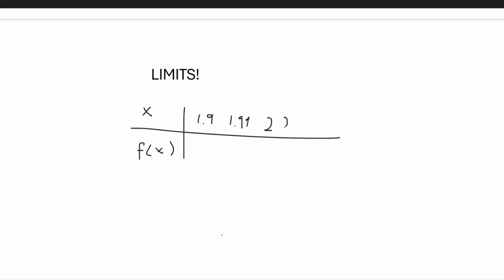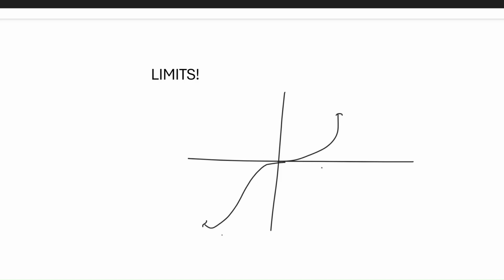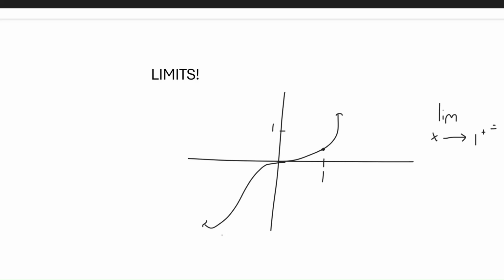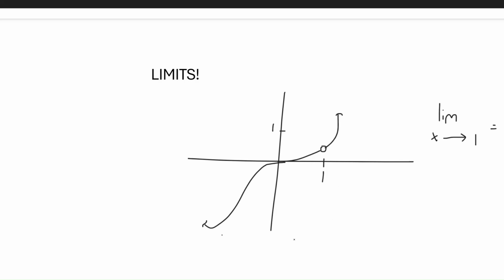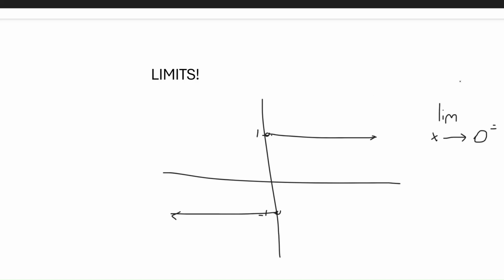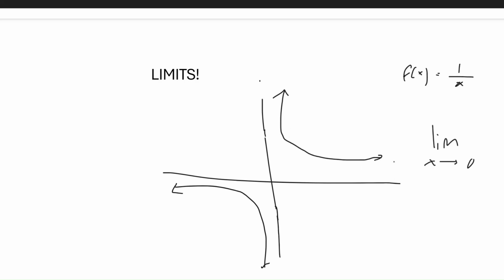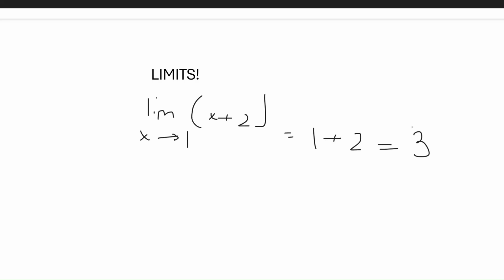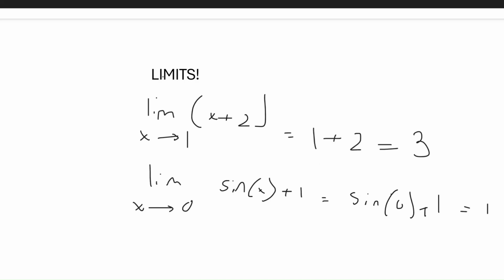Intro to Limits - Calculus I